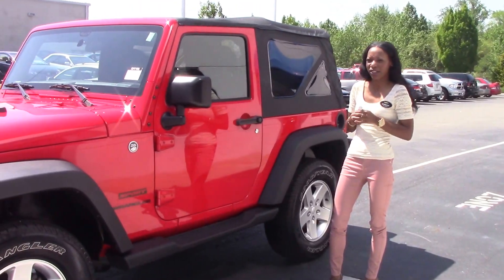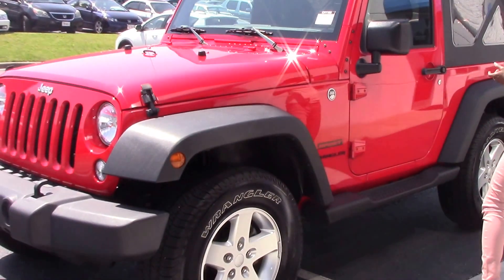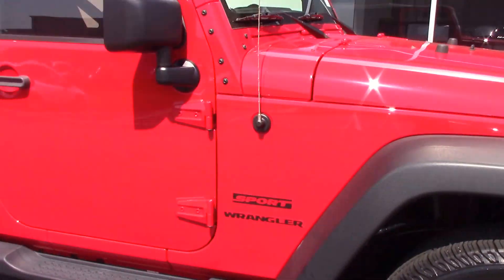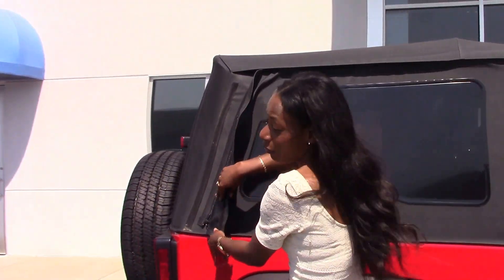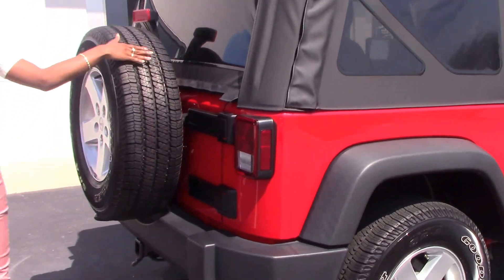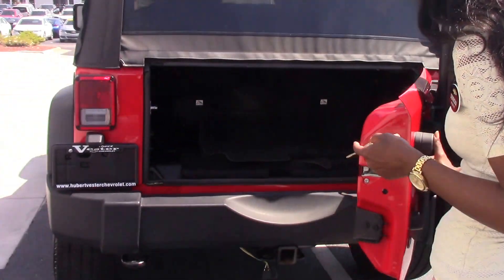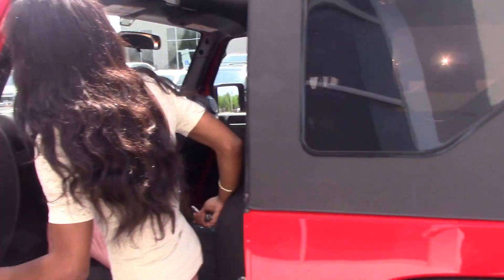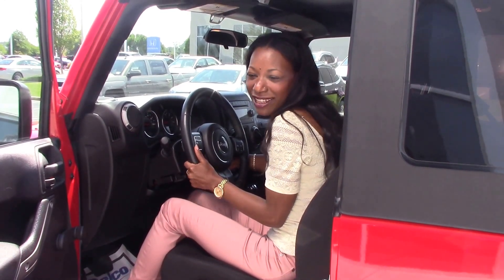2015 Jeep Wrangler Sport Wilson, NC WalkAround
Stylish, fun jeep for your friends or family!

3.21 Rear Axle Ratio
16" x 7.0" Luxury Styled Steel Wheels
Cloth Bucket Seats
Normal Duty Suspension
Radio: Uconnect 130 AM/FM/CD/MP3
Sunrider Soft Top
4-Wheel Disc Brakes
Electronic Stability Control
Front Bucket Seats
Tachometer
ABS brakes
AM/FM radio
Brake assist
CD player
Driver door bin
Driver vanity mirror
Dual front impact airbags
Front anti-roll bar
Front fog lights
Integrated roll-over protection
Low tire pressure warning
MP3 decoder
Occupant sensing airbag
Outside temperature display
Passenger door bin
Passenger vanity mirror
Power steering
Rear anti-roll bar
Speed control
Steering wheel mounted audio controls